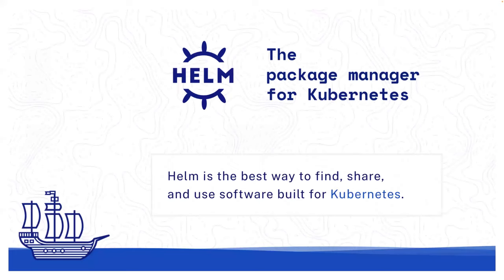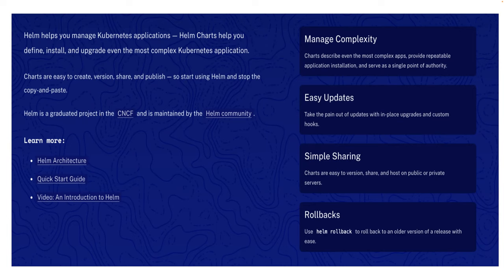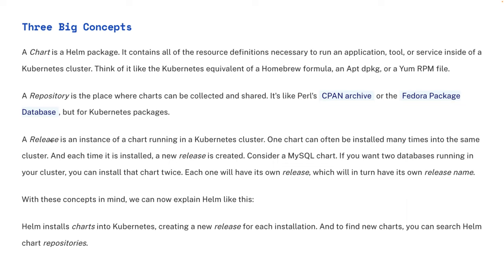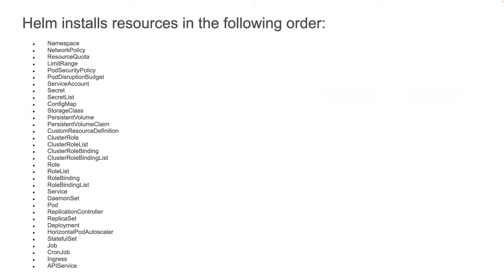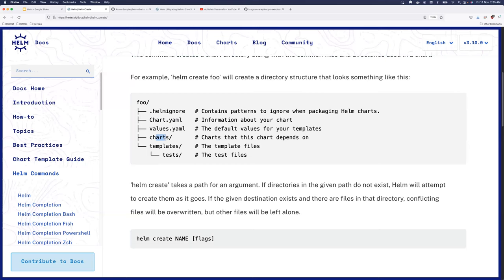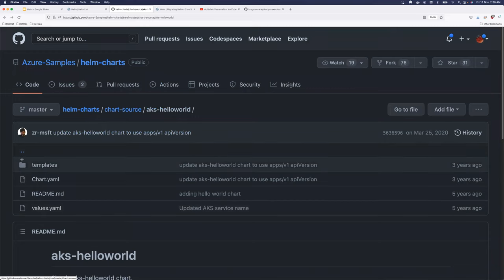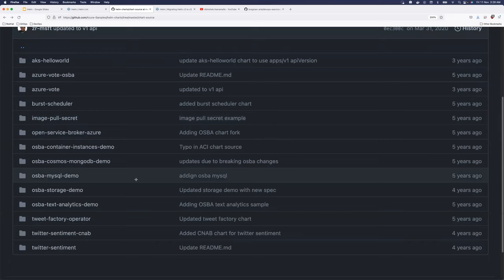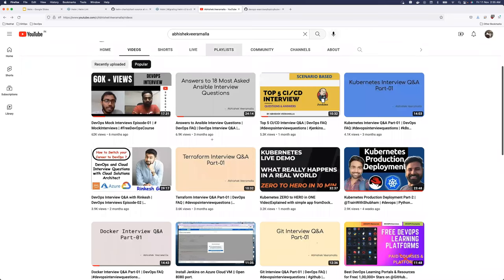Helm in k8s - Zero to Hero| Helm Projects with Explanation| Interview Questions and Demo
Hello Everyone, In this video, we will learn about Helm Charts.

What is Helm ?
Why Helm ?
How to use ?
Demo Projects for your proof of concepts.
Examples.
Tips & Tricks.